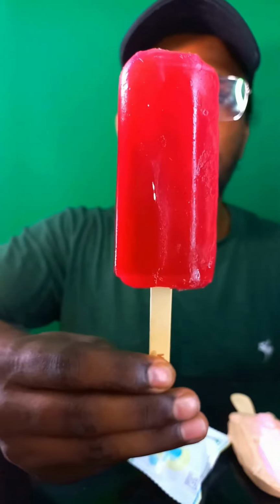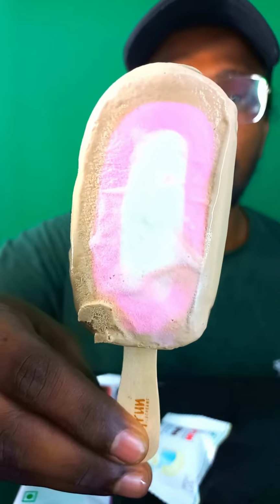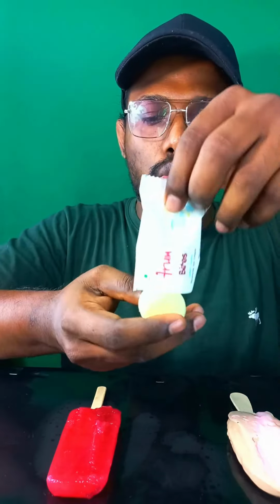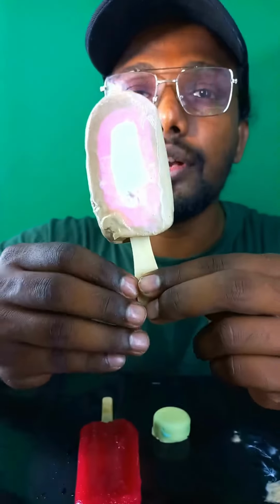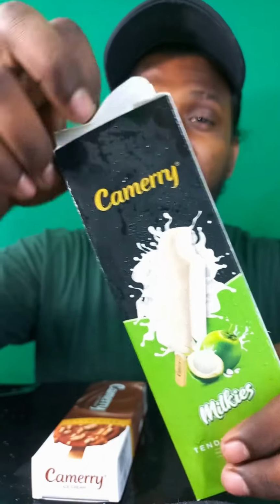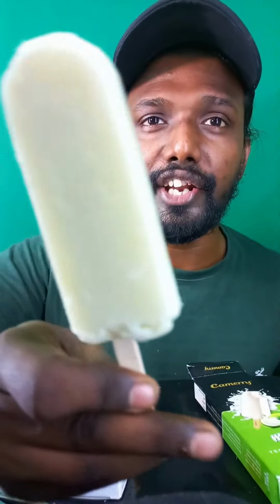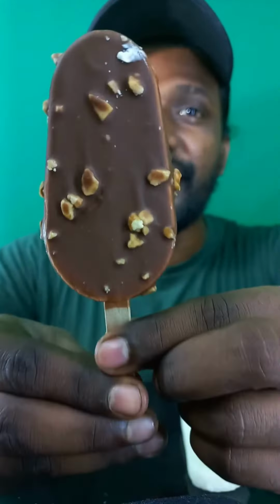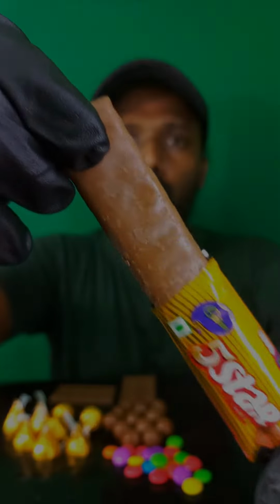cranberry strawberry coconut ice cream lollipop mukbang asmr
This is an ASMR mukbang video. To experience the real ASMR sounds , please wear HEADPHONES 🎧.

What is the meaning of ASMR?